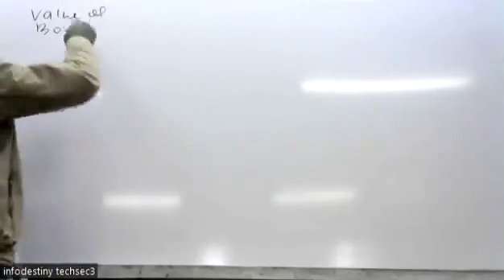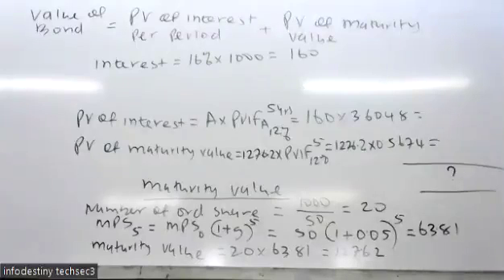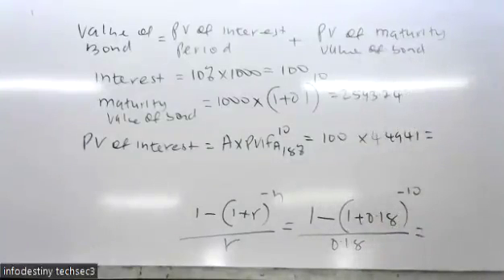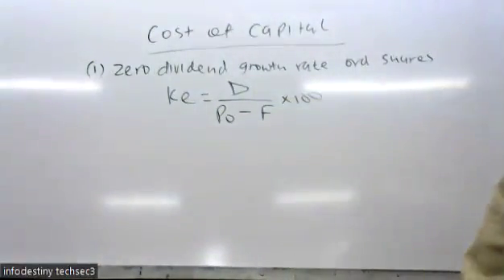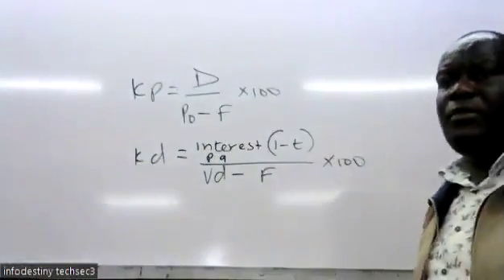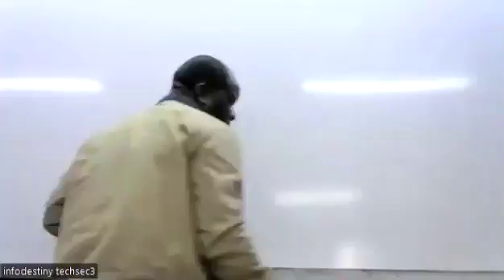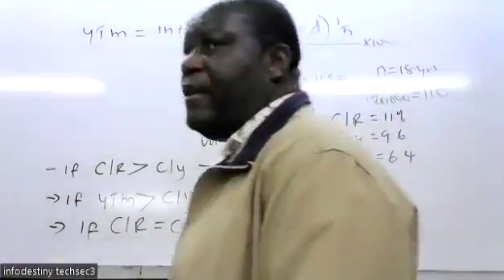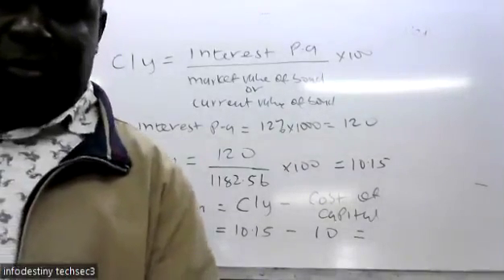FINANCIAL MANAGEMENT LESSON